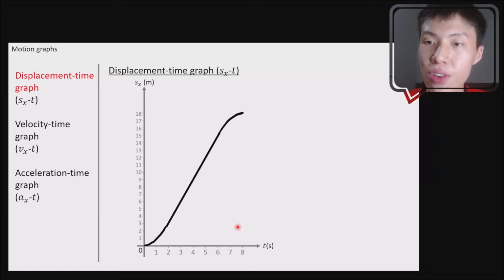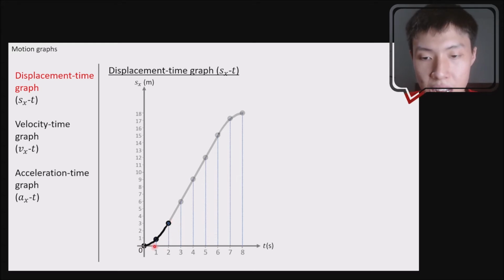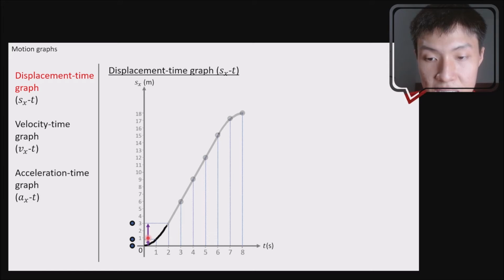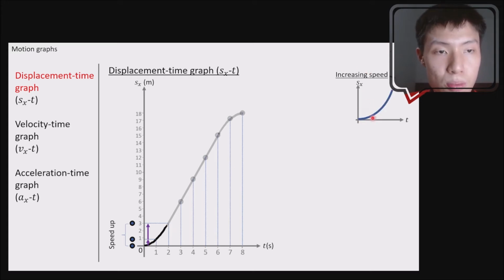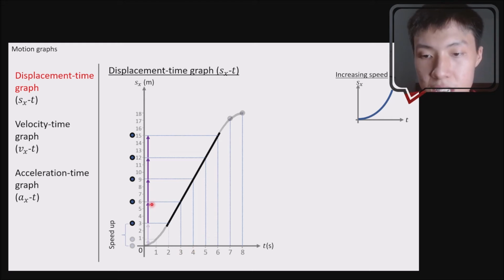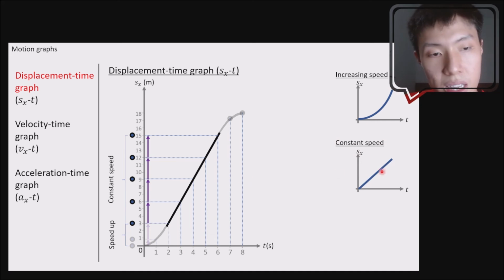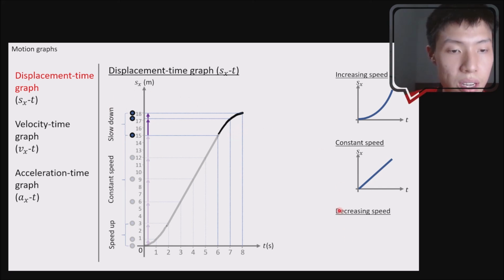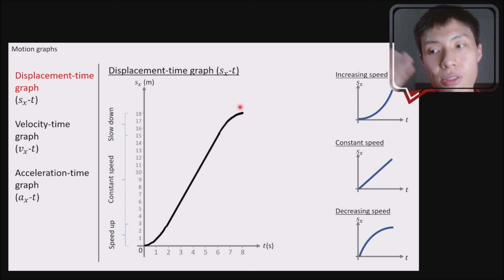Analysing a displacement-time graph (Part 1) [Chapter 2: Kinematics of linear motion]